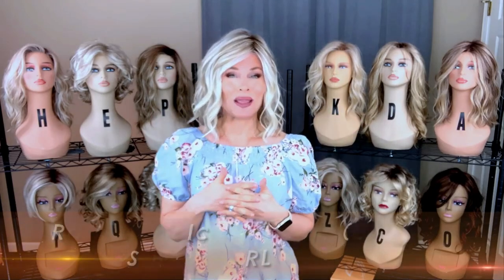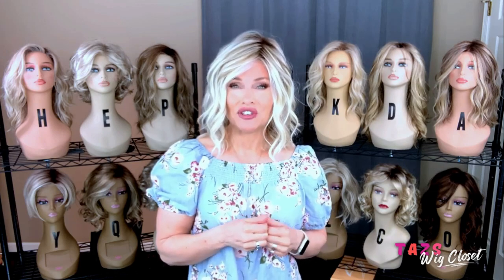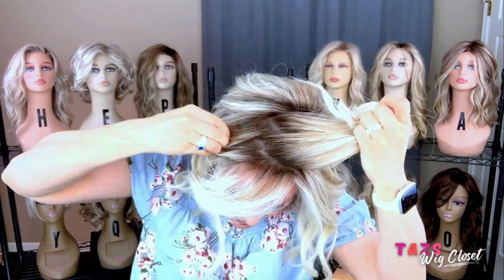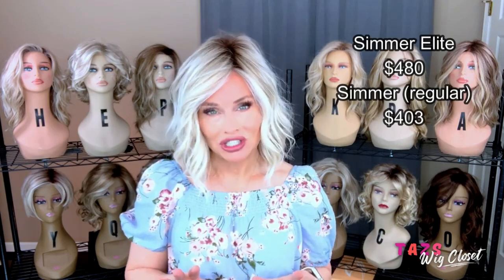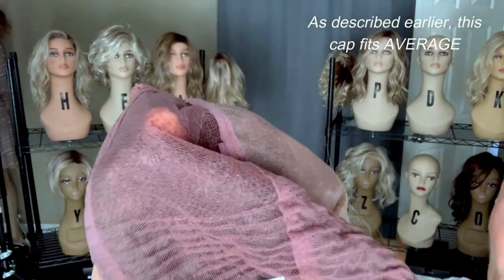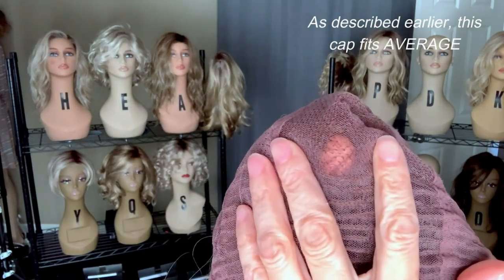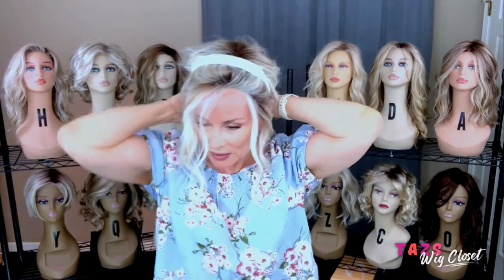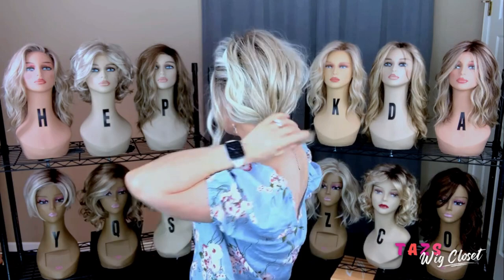Raquel Welch SIMMER ELITE Wig Review The ULTIMATE in LOW DENSITY! TALK & STYLE with ME!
The ULTIMATE LOW DENSITY WIG!  A wig review of Raquel Welch SIMMER ELITE in the color SS Biscuit RL19/23SS.  Style it with me!  I purchased this style  @WigStudio1   - see product links and info below.  XOXO TAZ

🟪TAZS WIG CLOSET WEBSITE! (THIS SITE IS NO LONGER AVAILABLE, TOO MANY TECHNICAL ISSUES USING GODADDY WEBSITE HOSTING SERVICES) EXPLORE, SHOP my open box wigs & BLOG! for mobile Safari users.